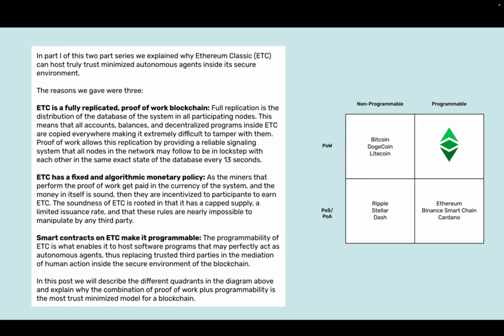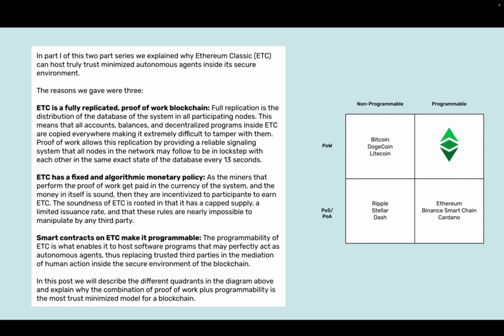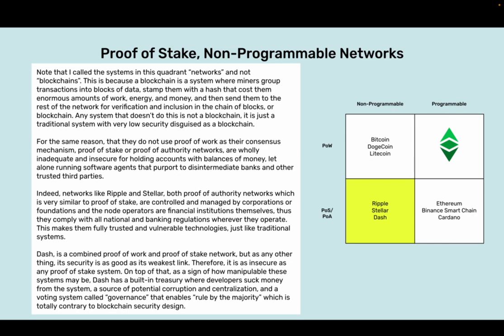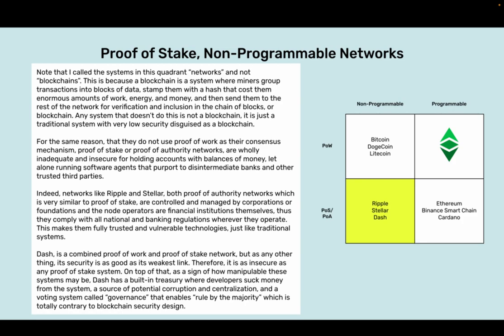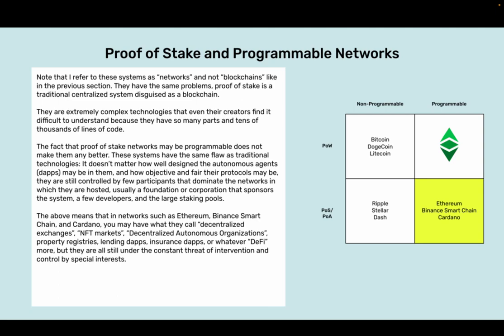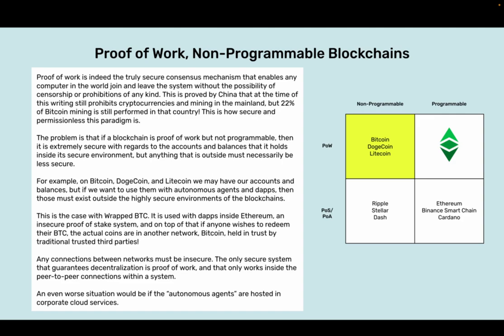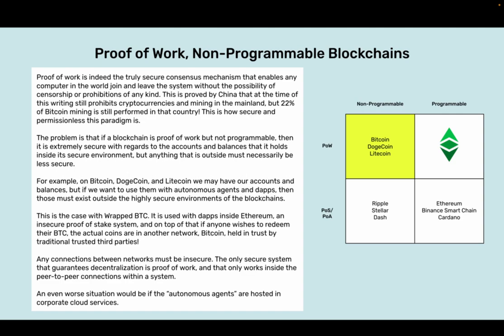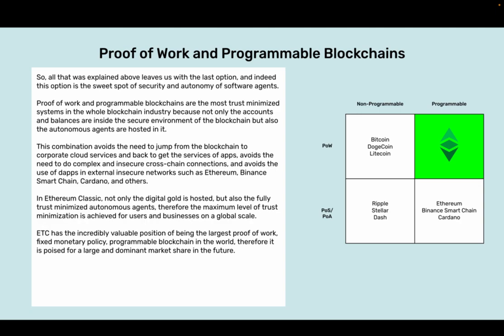Why Programmability Makes Ethereum Classic More Trust Minimized, Part II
In part I of this two part series we explained why Ethereum Classic (ETC) can host truly trust minimized autonomous agents inside its secure environment.

The reasons we gave were three:

ETC is a fully replicated, proof of work blockchain: Full replication is the distribution of the database of the system in all participating nodes. This means that all accounts, balances, and decentralized programs inside ETC are copied everywhere making it extremely difficult to tamper with them. Proof of work allows this replication by providing a reliable signaling system that all nodes in the network may follow to be in lockstep with each other in the same exact state of the database every 13 seconds.

ETC has a fixed and algorithmic monetary policy: As the miners that perform the proof of work get paid in the currency of the system, and the money in itself is sound, then they are incentivized to participate to earn ETC. The soundness of ETC is rooted in that it has a capped supply, a limited issuance rate, and that these rules are nearly impossible to manipulate by any third party.

Smart contracts on ETC make it programmable: The programmability of ETC is what enables it to host software programs that may perfectly act as autonomous agents, thus replacing trusted third parties in the mediation of human action inside the secure environment of the blockchain.

In this post we will describe the different quadrants in the diagram above and explain why the combination of proof of work plus programmability is the most trust minimized model for a blockchain.